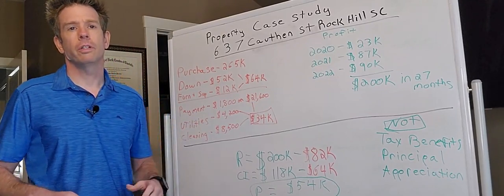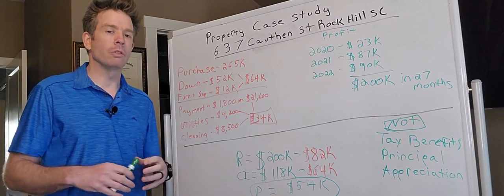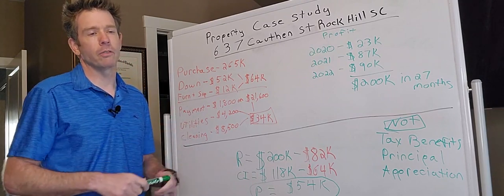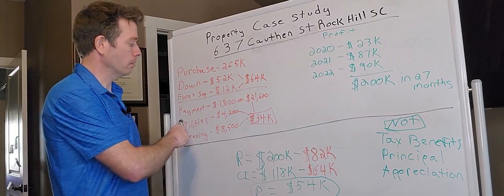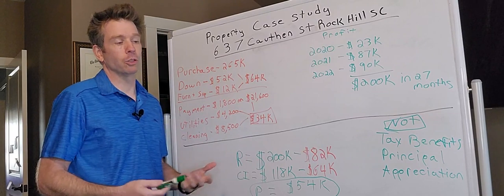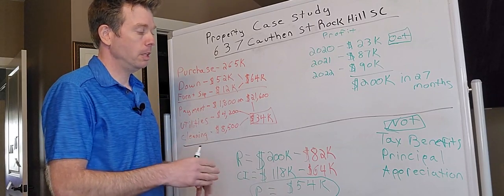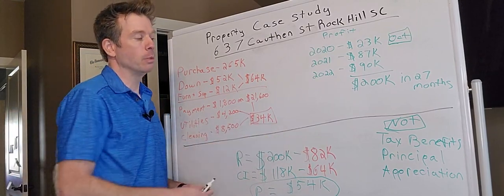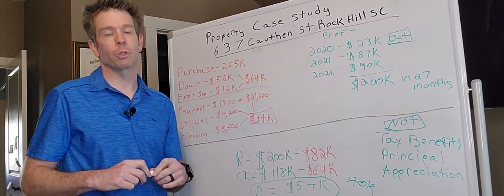Beginner STR Case Study - 637 Cauthen Street Rock Hill SC 10/20 - 12/22 ACTUAL RESULTS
Looking for a free STR Facebook Community?

Ready to start you own Airbnb? - leverage this link for your own host credit

Want to evaluate a deal or have back office questions?